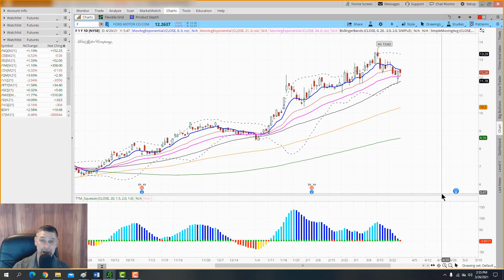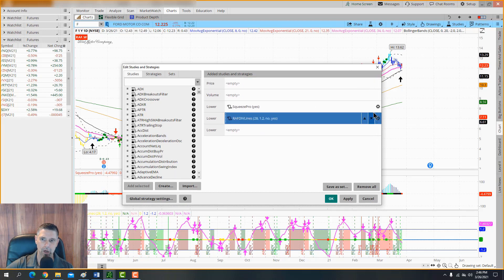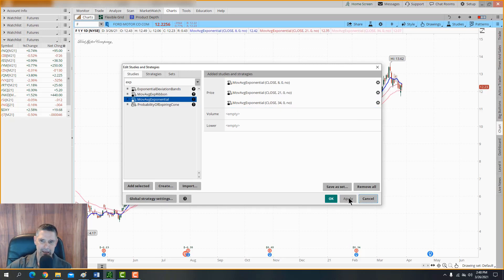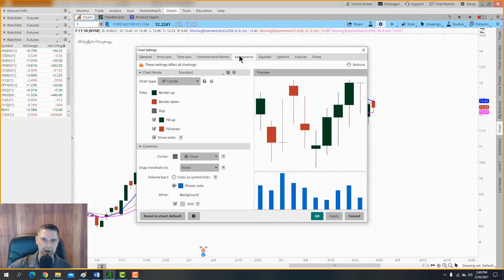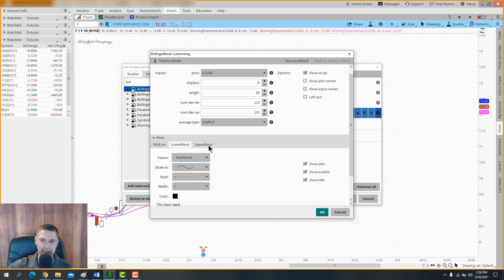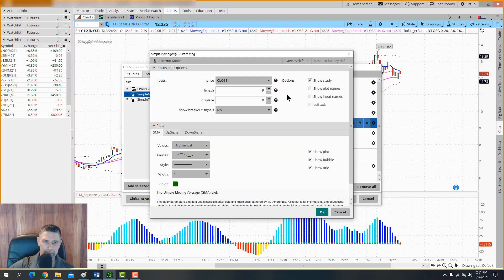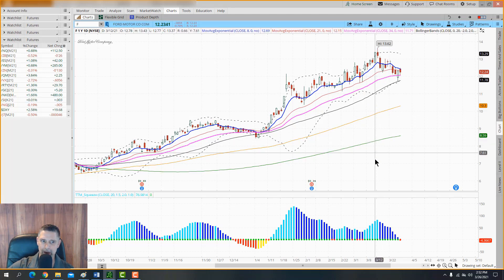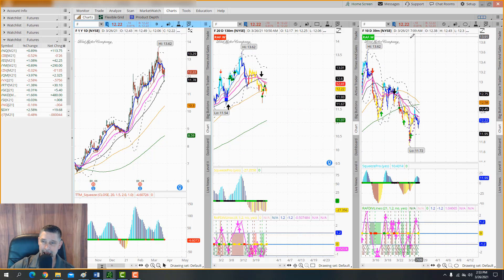TD ThinkorSwim Tutorial 2021 (Lesson #2: Adding Studies, Moving Averages, Drawings, Timeframes, etc)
💰𝐌𝐚𝐲 𝐁𝐎𝐍𝐔𝐒: SQUEEZE PRO Watchlist Custom Codes TOS plus GOODIES [Value $4K] (details below 👇)

TD ThinkorSwim Tutorial 2021 for beginners: In this video, I walk step by step showing you how to add studies, moving averages, timeframes, drawings, indicators, price levels, and much much more...

🏫 𝐁𝐎𝐍𝐔𝐒: SQUEEZE PRO Watchlist Custom Codes for TOS (when you purchase either the 𝐒𝐪𝐮𝐞𝐞𝐳𝐞 𝐏𝐫𝐨 𝐁𝐮𝐧𝐝𝐥𝐞 𝐨𝐫 𝐑𝐞𝐚𝐝𝐲 𝐀𝐢𝐦 𝐅𝐢𝐫𝐞 𝐏𝐫𝐨 through my Simpler Trading Affiliate Link I will give you as a bonus the Squeeze Pro watchlist custom codes for TOS for free PLUS the RAF Label Code.

🏫 𝐎𝐩𝐭𝐢𝐨𝐧𝐬 𝐄𝐥𝐢𝐭𝐞 𝐌𝐚𝐬𝐭𝐞𝐫𝐲 𝐂𝐨𝐮𝐫𝐬𝐞 (by Jeff Moore) (𝐁𝐎𝐍𝐔𝐒: WEEK OF LIVE COACHING FREE with Purchase in April of my Options Elite AprilBonus)

👉 👉👉 𝐀𝐃𝐃𝐈𝐓𝐈𝐎𝐍𝐀𝐋 (𝐋𝐈𝐌𝐈𝐓𝐄𝐃-𝐓𝐈𝐌𝐄) 𝐁𝐎𝐍𝐔𝐒  (with purchase of either the Options Elite Mastery Course or Forex Mastery Course): 𝐓𝐎𝐒 𝐂𝐔𝐒𝐓𝐎𝐌 𝐂𝐎𝐃𝐄𝐒 & 𝐋𝐀𝐁𝐄𝐋𝐒: ATR Bubble Sticker, Hedge SPY Label Code, Squeeze Pro Signal Arrow Codes, Stacked EMA Code, RAF Momentum Pro Label, Squeeze Pro TOS Watchlist Columns... FREE Today (Bonuses Value $4,345) with purchase of Options Elite Course today 💰)!

👉👉👉👉 𝐉𝐎𝐈𝐍 𝐌𝐄 𝐎𝐅 𝐅𝐀𝐂𝐄𝐁𝐎𝐎𝐊: Trading & Automation Private FB Group - JOIN my private FB group, Wealth Zone Accelerator Trading & Automation Division; come hang out with me on my 𝐋𝐈𝐕𝐄 𝐜𝐥𝐚𝐬𝐬𝐞𝐬 𝐞𝐯𝐞𝐫𝐲 𝐓𝐮𝐞𝐬𝐝𝐚𝐲 𝐚𝐧𝐝 𝐓𝐡𝐮𝐫𝐬𝐝𝐚𝐲.. Comment YouTube when requesting to join so I know you watched this video (If you request to join you must answer the 3 initial questions or we won't approve you.)!